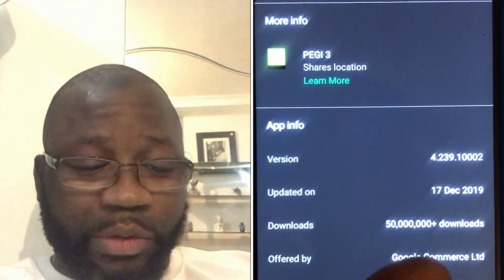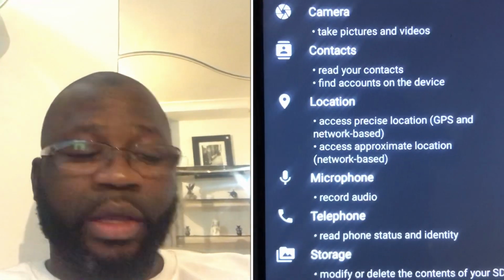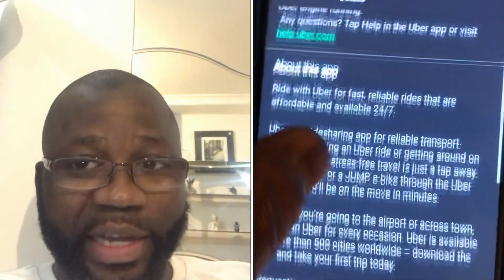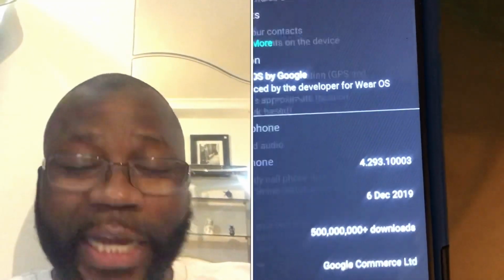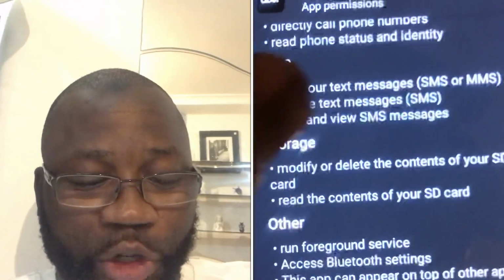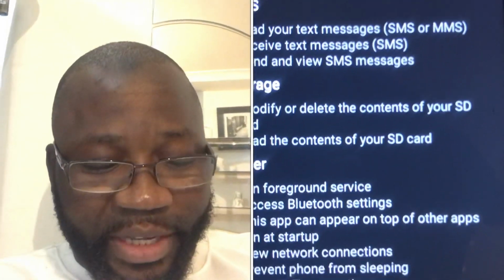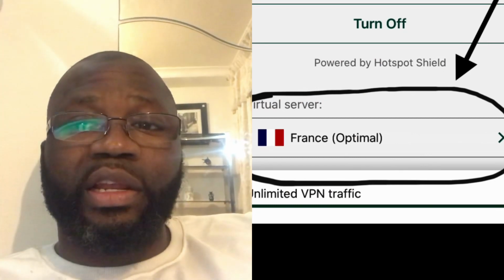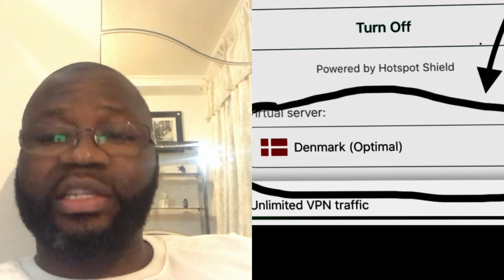UBER BLOCKED FROM HACKING INTO MY MOBILE DEVICES & NOT TO USE MY DEVICES TO COLLECT DATA.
This is one of the many ways that riders and partner drivers using the Uber applications can safeguard themselves from the evil claws of Uber’s data journey. Remember the saying “better late than never”